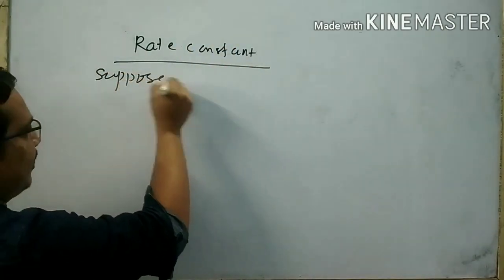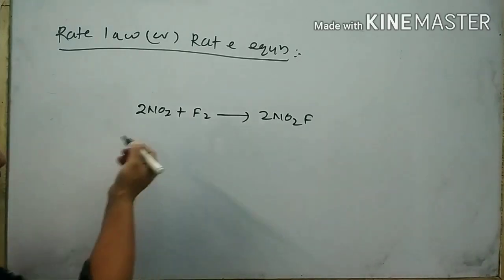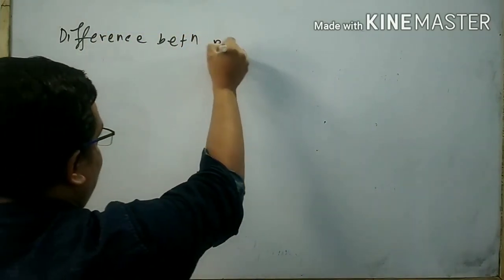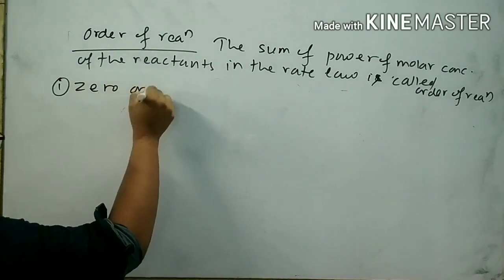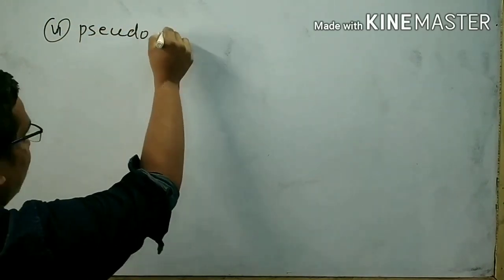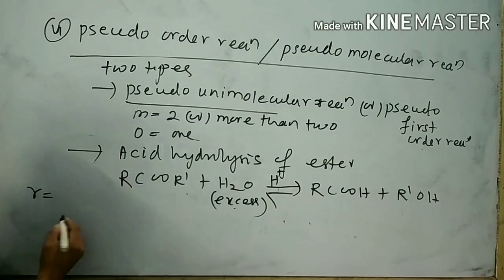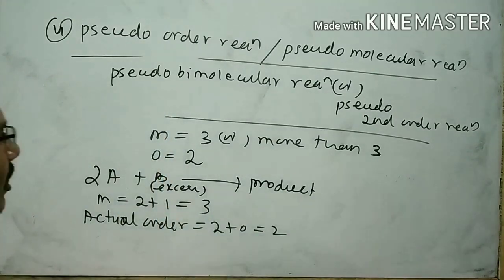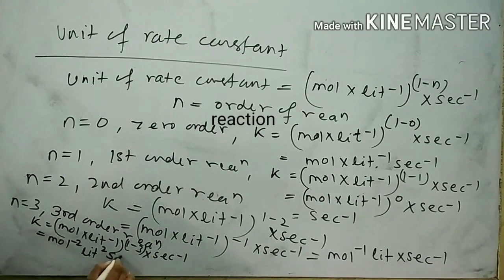Class 2 chemical kinetics